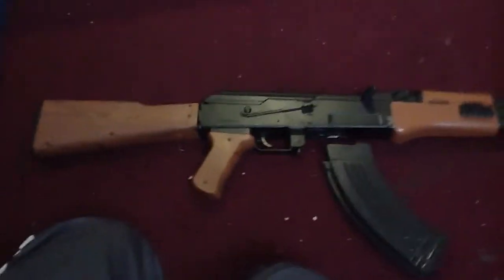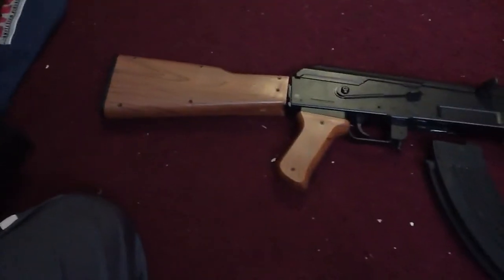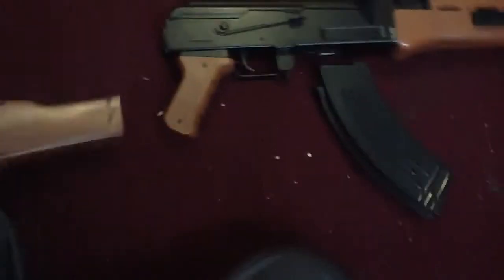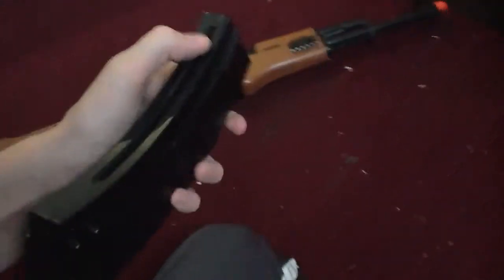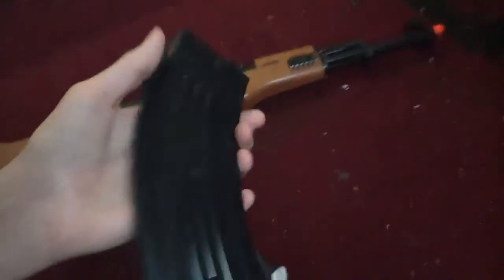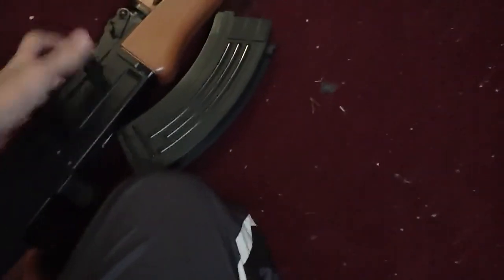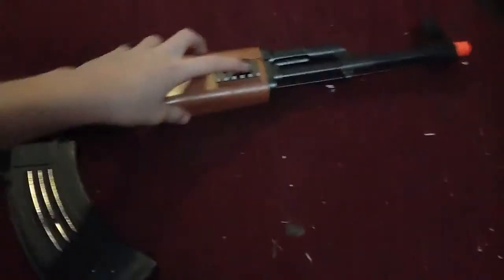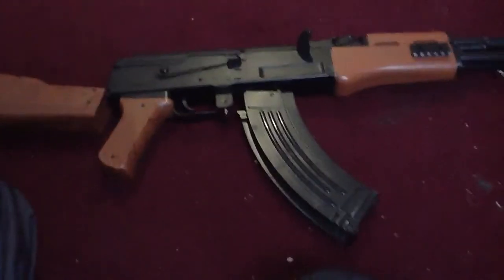CYMA Ak47 review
This my airsoft ak47 from airsplat and it's really cool.